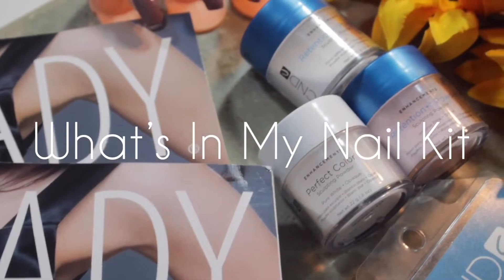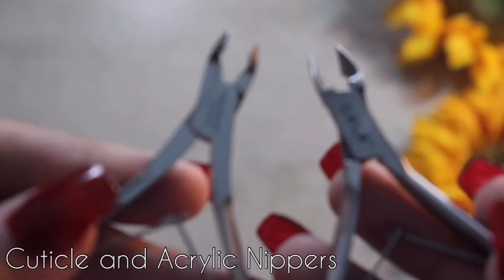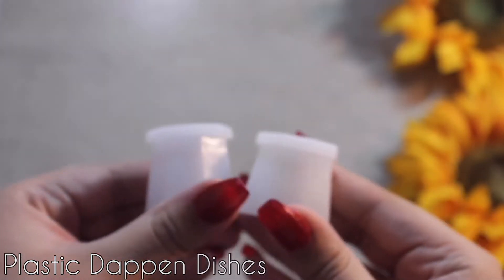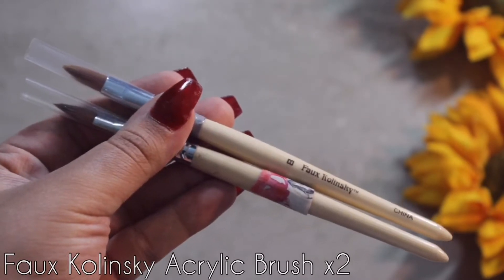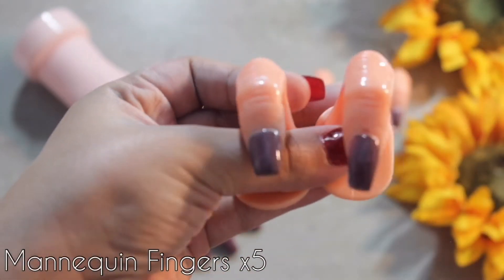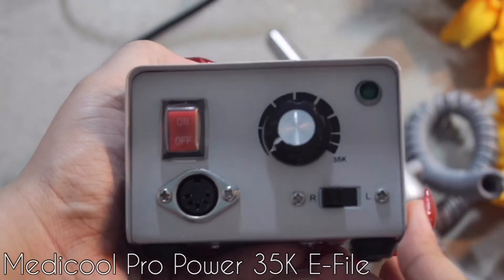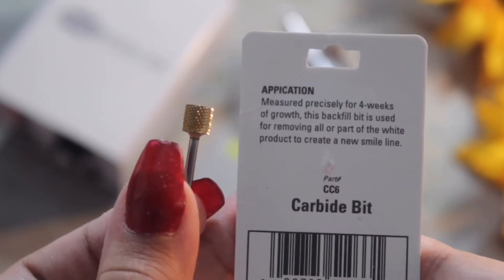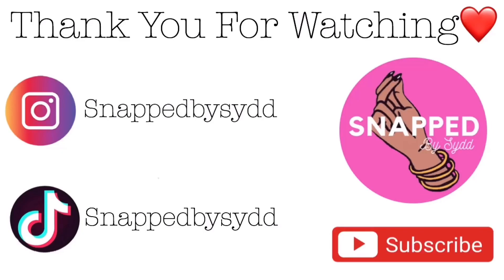What I Got In My Nail School Kit 2020| SnappedBySydd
Today I'm sharing exactly what I got in my nail school kit for 2020!

Hey guys! Today I wanted to show you what I got in my nail technician school kit for 2020! I got lots of goodies and wanted to share with any future nail tech students! I plan on creating more content about my journey through nail school and becoming a nail technician!

Camera Gear Used:
- My Camera
- SD Card
- Floor Tripod
- Phone Tripod
- Floor Light
- Table Lamp

Sharing what I got in my nail school kit for 2020!